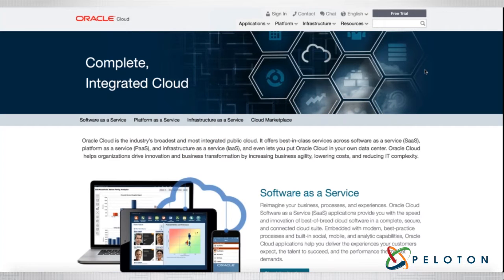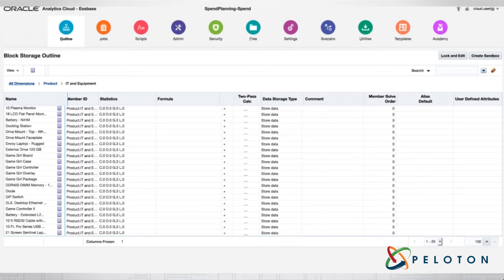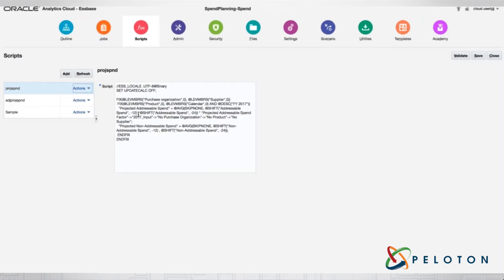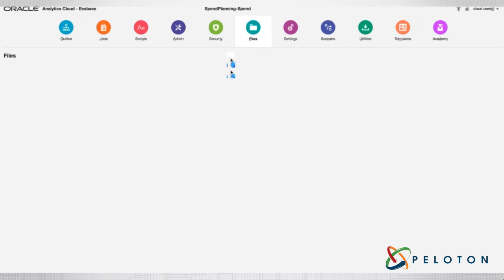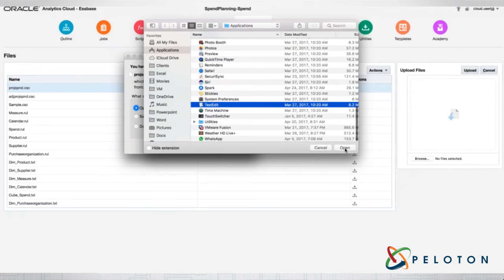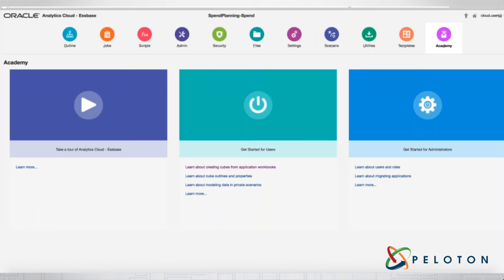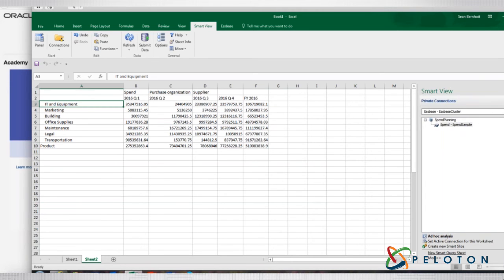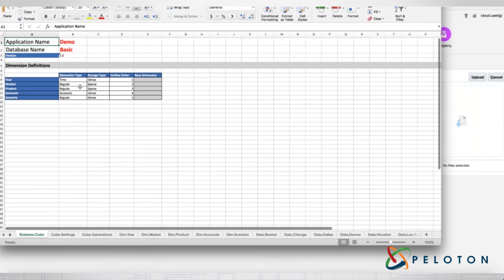Demo: Oracle Analytics Cloud - Essbase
Peloton Senior Vice President of Cloud Solutions Sean Bernhoit gives a demo of the features and capabilities of Oracle's Analytics Cloud Service.